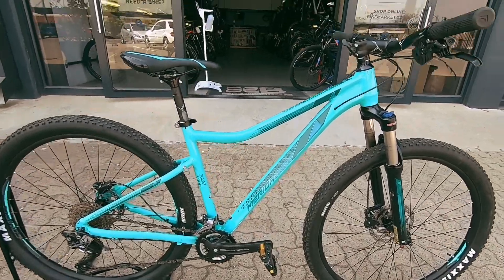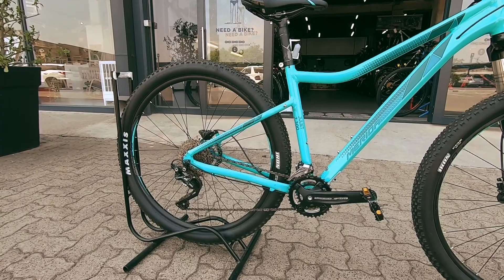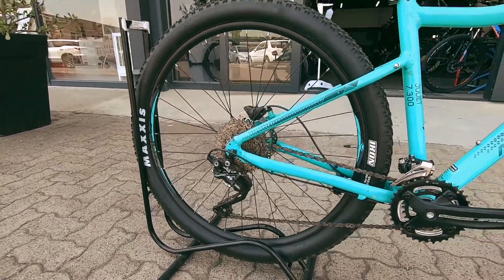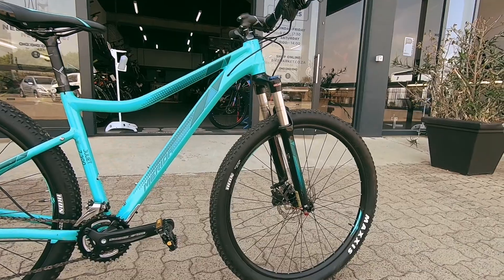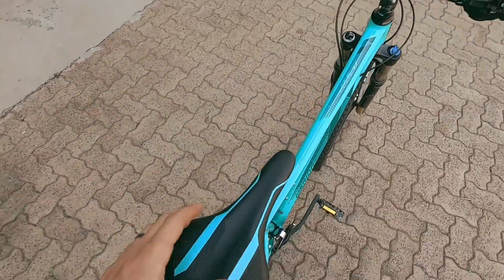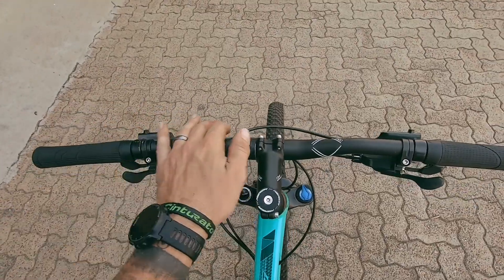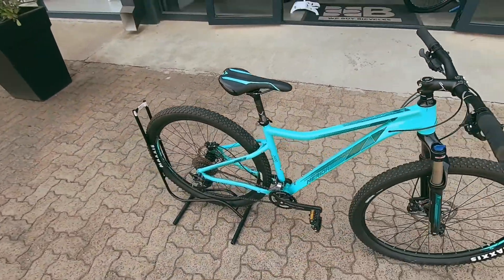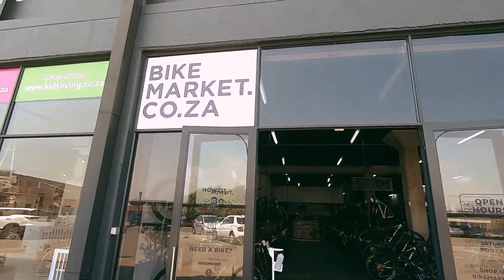MERIDA JULIET 7 800 BM6251